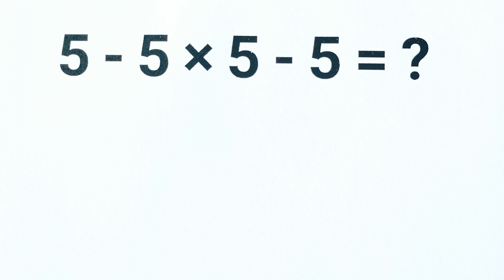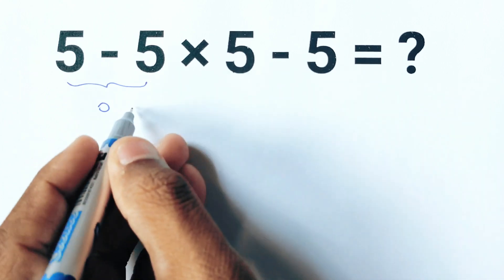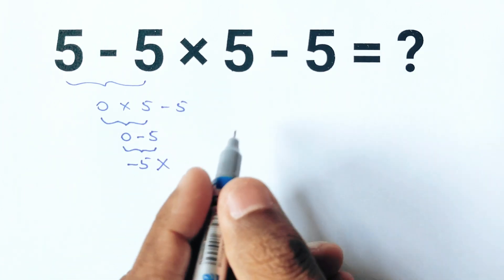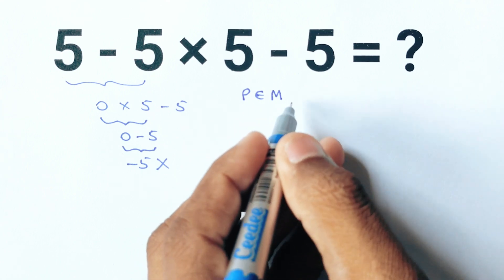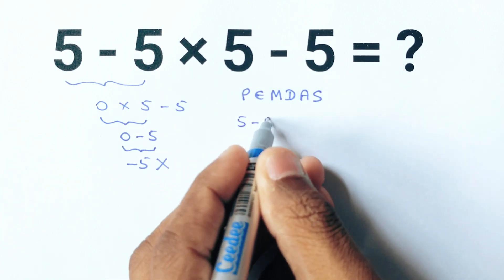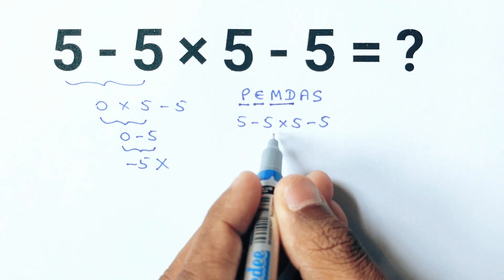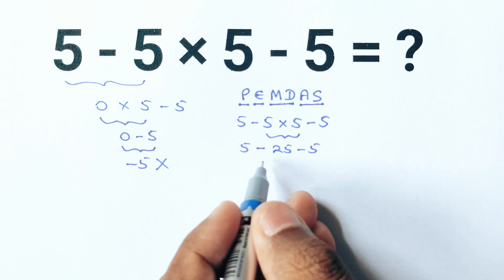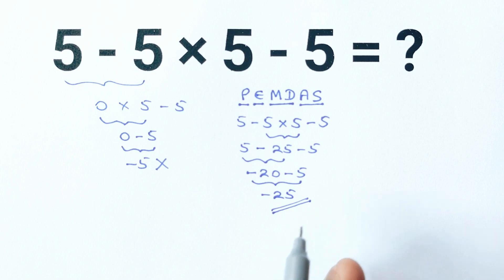Most People Get This Simple Math Question Wrong!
🔢 Most People Get This Wrong! | PEMDAS Explained with a Simple Math Expression

Welcome to this fun and quick math challenge! In this video, we’ll solve the expression: 5 - 5 × 5 - 5 — but don’t rush, because most people get it wrong by ignoring the order of operations!

Think it’s easy? Think again! Many people go left to right and end up with the wrong answer. But using PEMDAS (or BODMAS, depending on where you're from), we’ll break it down step by step so you never miss this kind of question again.

✅ What You’ll Learn in This Video:

What PEMDAS really means
How to apply the order of operations
Common mistakes people make when solving expressions
Why multiplication comes before subtraction
The correct way to solve: 5 - 5 × 5 - 5

This is a perfect video for students, math lovers, or anyone preparing for math quizzes, standardized tests, or just brushing up on essential skills.

📌 Watch till the end and drop your answer in the comments — did you get it right?